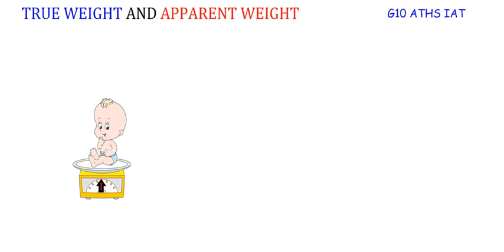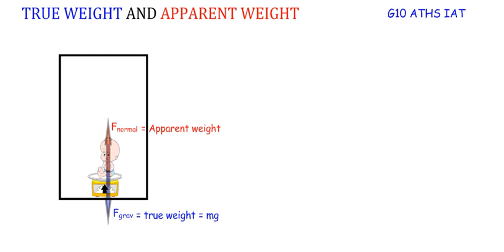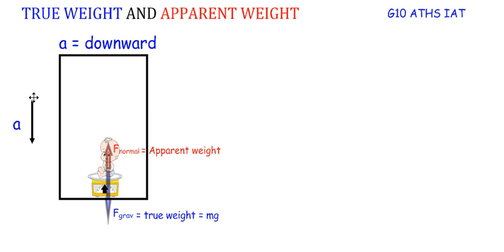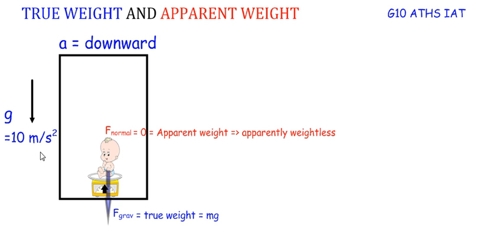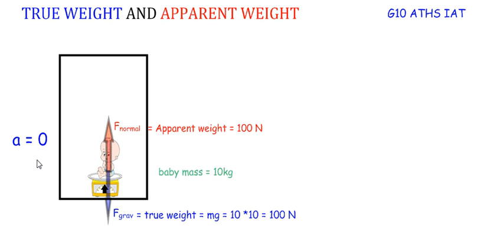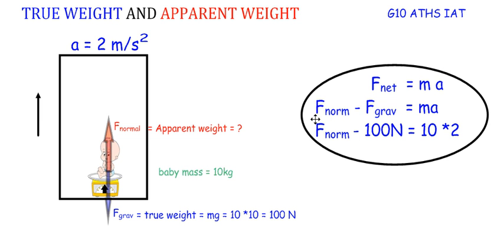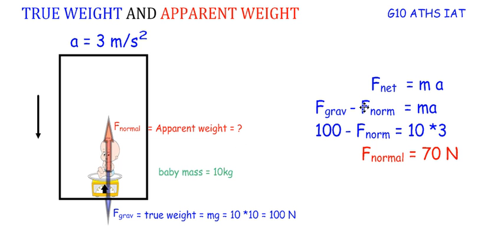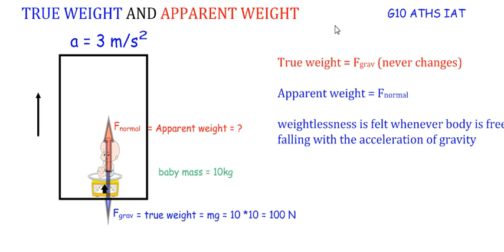G10 True weight and Apparent weight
In this video we look at the difference between true weight and apparent weight and then do some numerical examples.